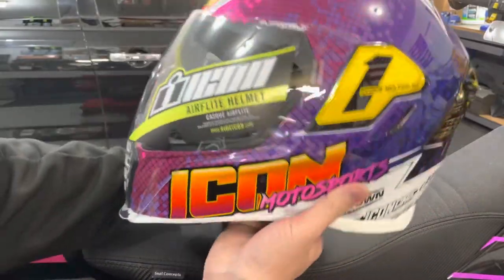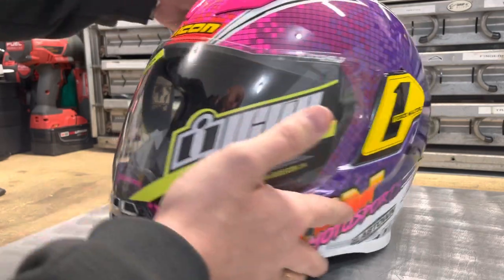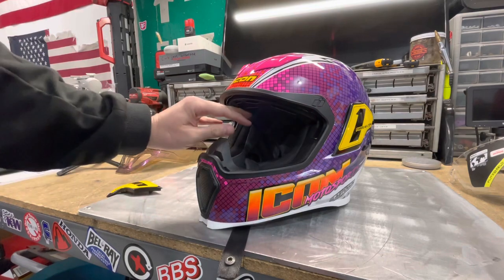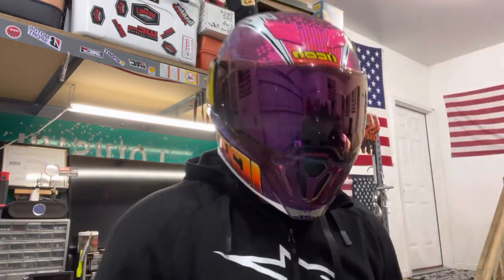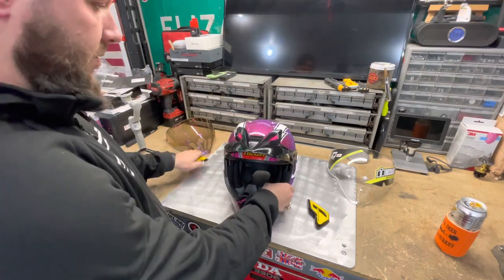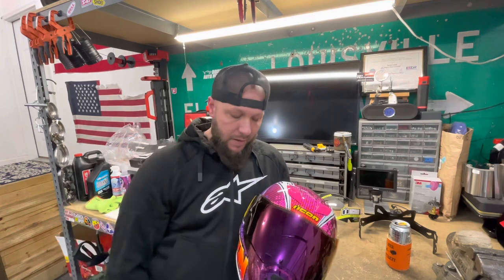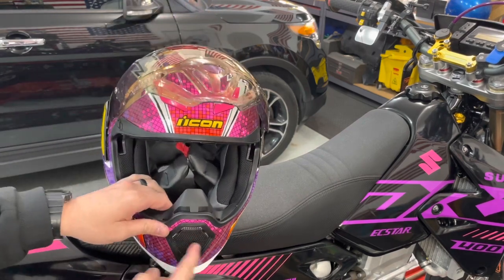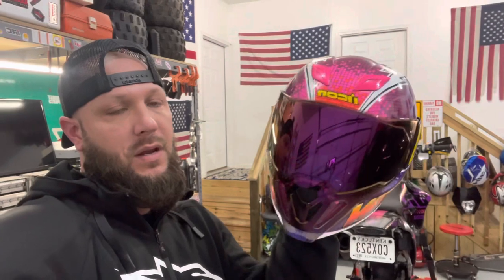Icon Airflite Quarterflash Helmet! So Many Features!